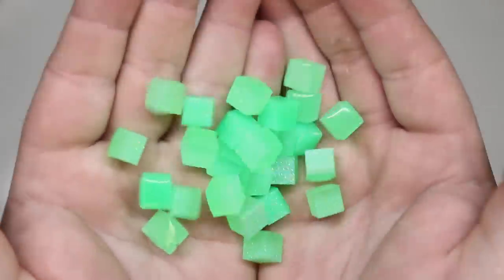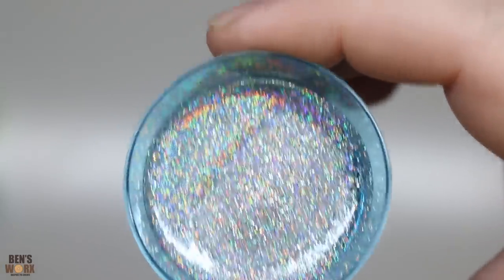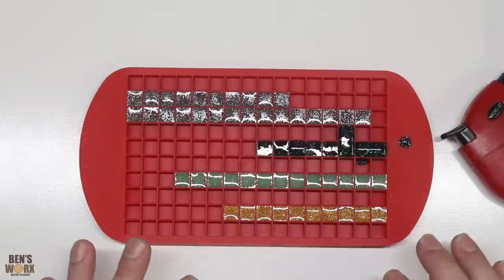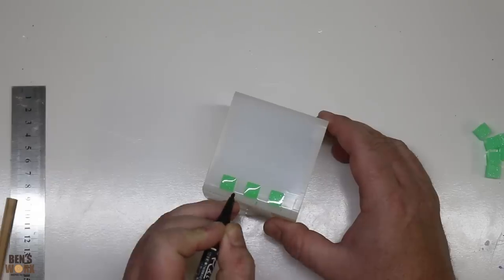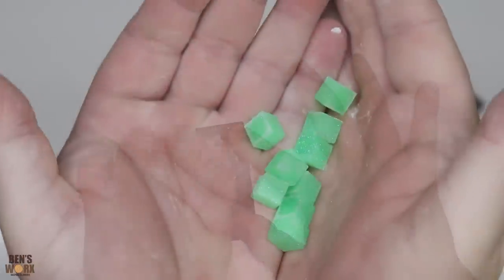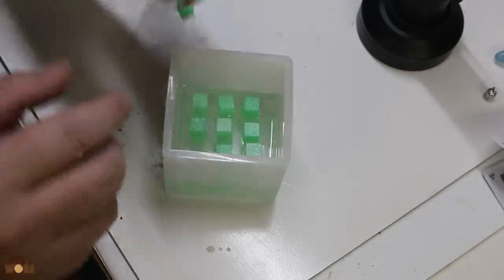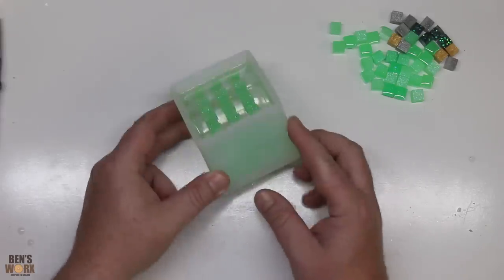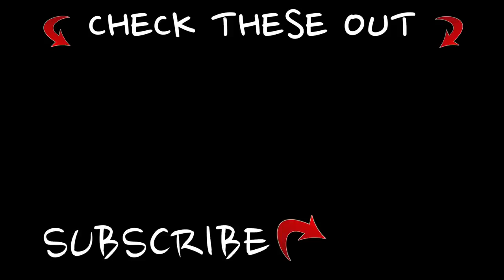Making a Glowing Goblin Resin Cube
On this episode of Ben's Worx I make a glow in the dark epoxy resin cube, I use a mini ice cube tray and glowing goblin glitter.

Mini Ice cube tray
Rubber Cleaning block
Mold Making Supplies
Silicon Molds
Forstner drill bits
Rocket Release
LED light strip
Gas soldering iron

Want to send me something? send it to:

BENSWORX
LOGANHOLME 4129
QLD Australia